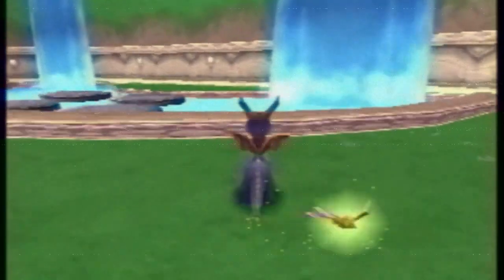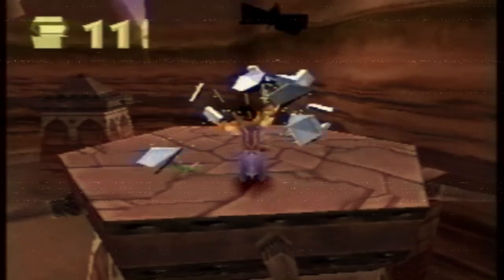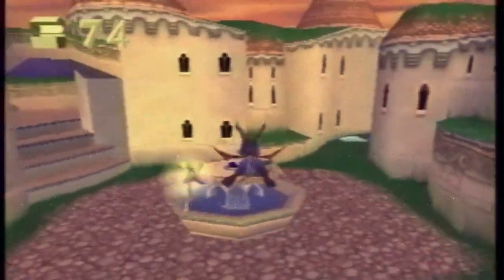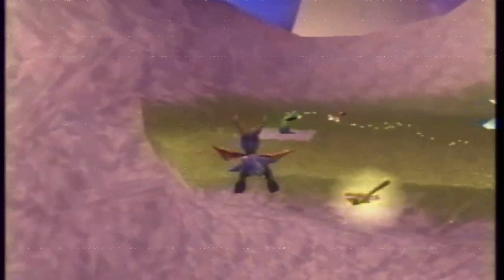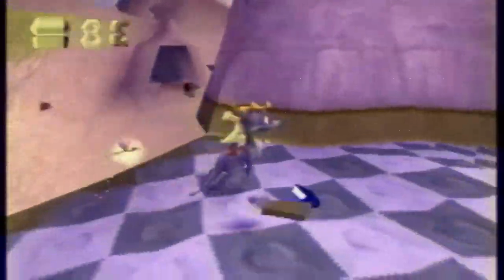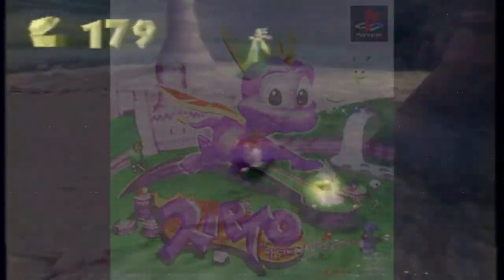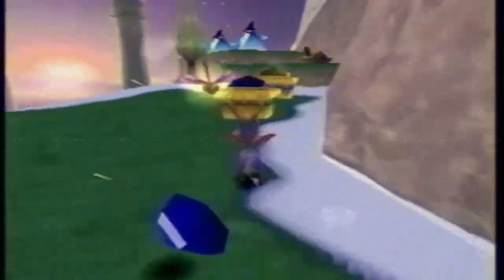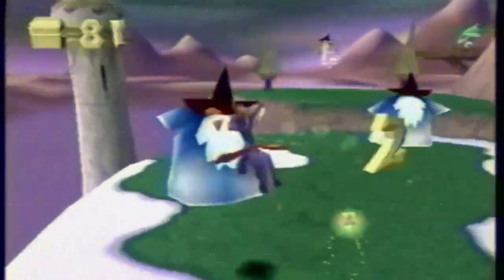From Prototype to Classic - Spyro the Dragon (read Description)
- This Video Was uploaded on a channel that me and my old friend was doing together although since i made this video and me and my friend had a falling out I've deleted it over there and uploaded over here enjoy the video -

Link the WR run

Chapters:
Opening 00:00
Level Changes 00:50
Dragon Changes 01:16
Different Controls 02:12
Blowhard cut content 02:46
Closing 03:10

Socials
Twitter/X / Kiddeath206 or @kideath207

My channel is about documenting speedrun history for games I'm interested in and showing off cool speedrun categories in a fun and entertaining way